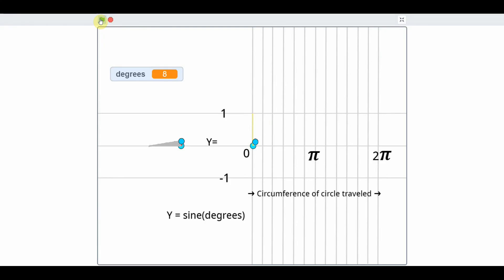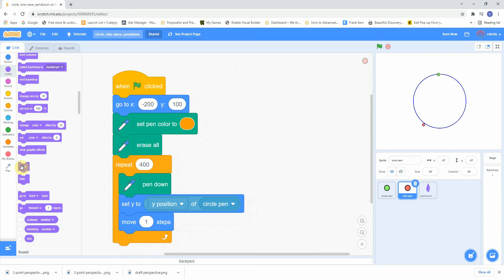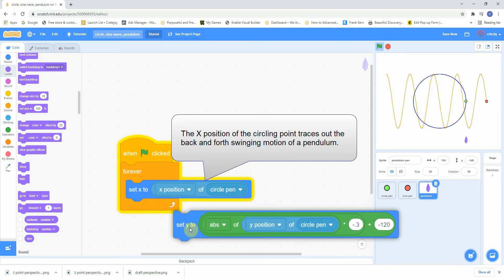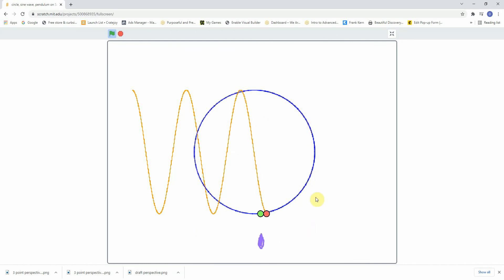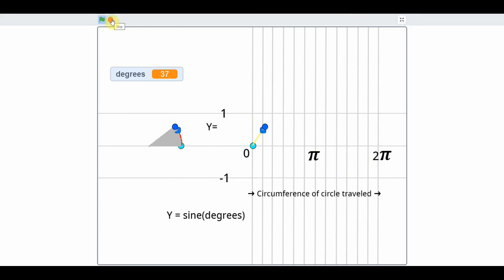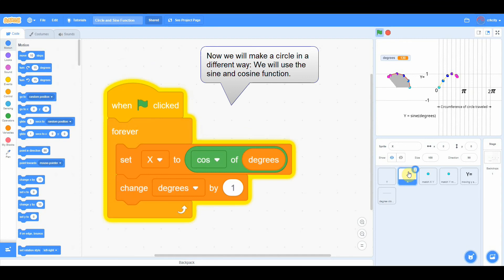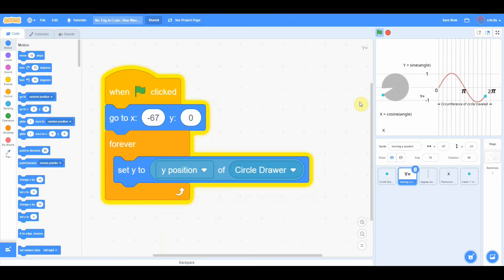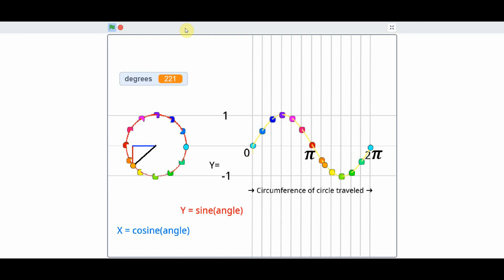Sine Wave Made Easy in 5 Minutes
The sine function made simple. Learn how sine wave function, as well as the cosine function, correspond to a circle. The Y position of the sine wave matches that of motion of a circling point. This is easy to show with simple code. So you'll learn how to draw a sine wave from a circle with Scratch code. A good way to get a handle on trigonometry as well as coding.

Find out more about the sine wave and pendulum motion